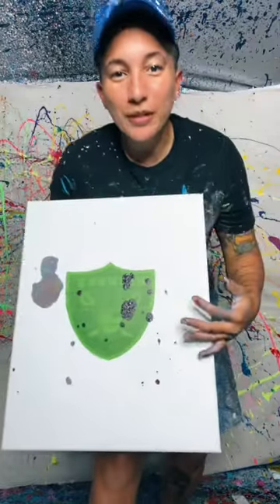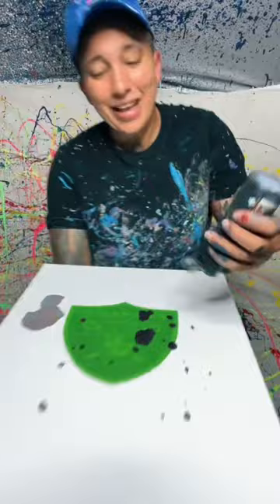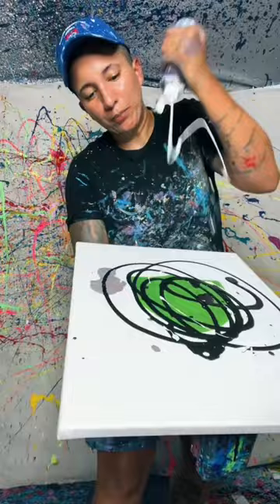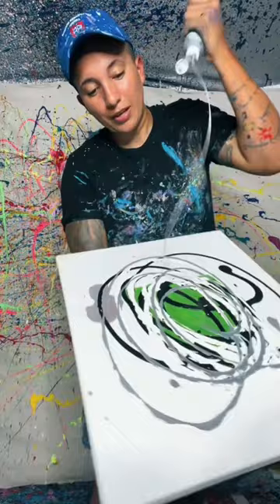Making Custom Spin Art With Raiders Logo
CHECK OUT BEASTMODEART MERCH

CHECK OUT PHONE CASES WITH MY ART